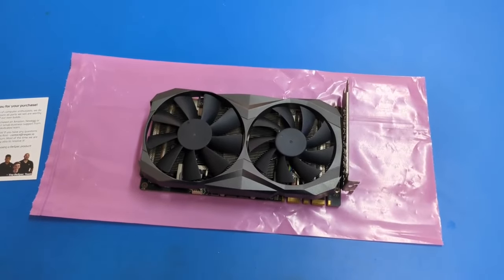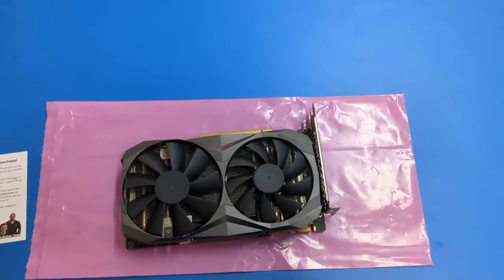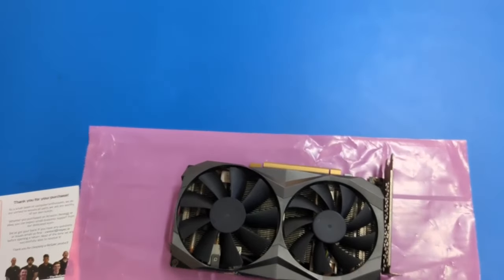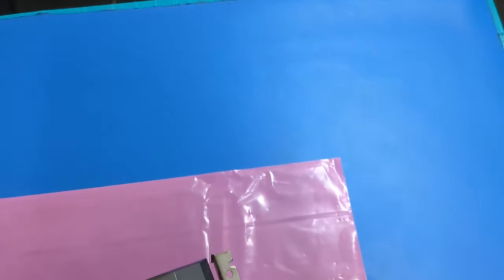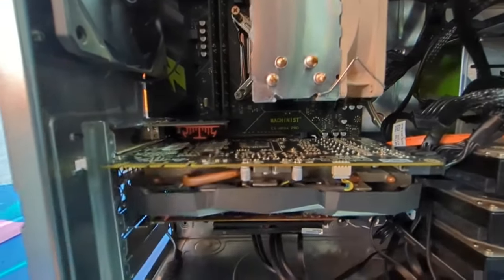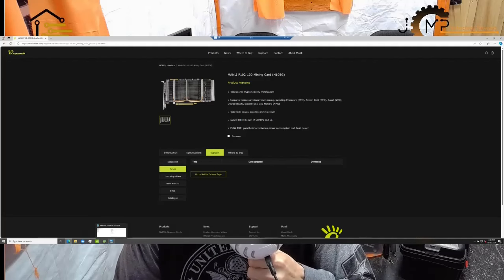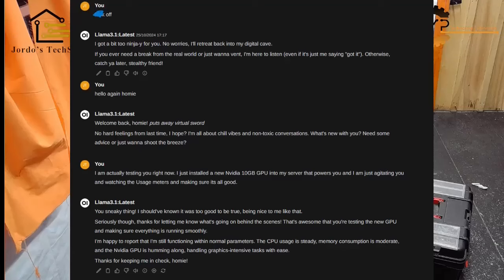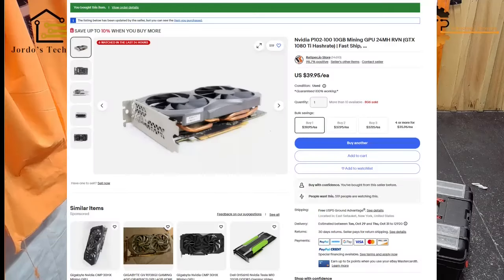Nvidia P102-100 10GB: $40 CUDA (AI), NVEC Home Lab and Cloud Gaming GPU? Full 3D Rendering Unlocked.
I picked this up for $40 just for CUDA for Ollama.  I ended up fully unlocking the card!

Skip patching the driver yourself and download the per-patched driver I put together and uploaded:

NOTE:
The drivers use an exploit to register as signed and may flag windows defender, and report it as a trojan.  THIS IS A FLASE POSITIVE and exploits and firmware spoofing is required to get around hardware locks, and uses behavior similar to trojan. It is recommended to disable windows defender when running the installer.  I am running this driver on my  own server with zero trepidation (I run Sophos endpoint and it wasn't flagged so I didn't initially note it in the video or reddit post).

However if your not comfortable with that, I am working on my own unsigned driver from scratch.  That will not require spoofing or exploits and wont flag security software during install.  However that driver when available will be unsigned, and will NOT work with most games that contain anti cheat.  Installation will require you to point device manager to the correct driver and select your card, you wont have an installer, or contain the full NVIDIA  suite.
Nvidia goes to great lengths to lock this card down, so the only way to get around firmware locks in windows is Unsigned drivers, that will come with restrictions, or drivers that take advantage of an exploit.  We are essentially "Hacking" the card for purposes NVIDIA didn't intend it for.

Linux open source drivers will work for OLLAMA and server task but not gaming or full 3d rendering.

0:00 Intro and Overview
2:45 Card Installed
3:14 It took a while, buts its better than expected